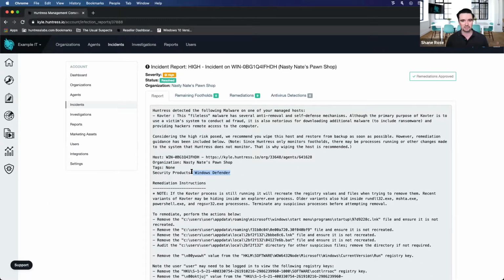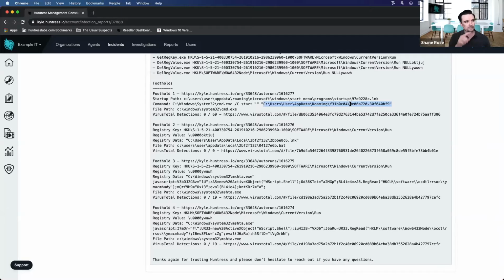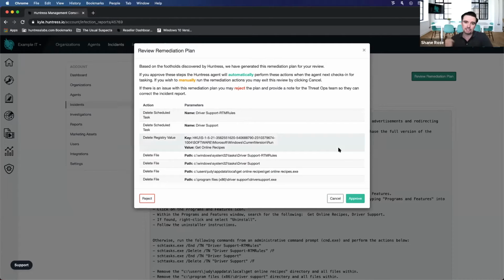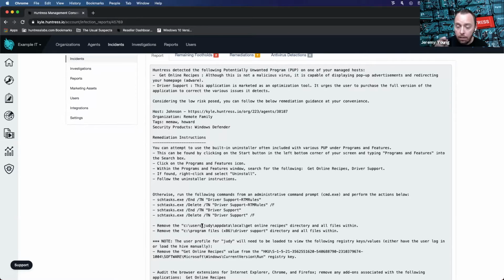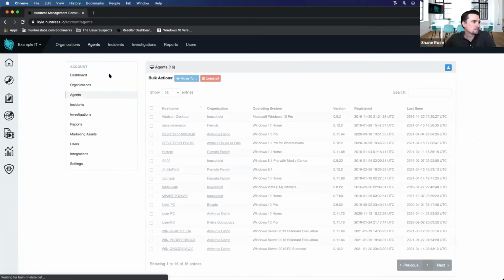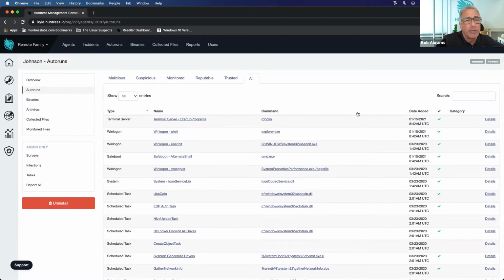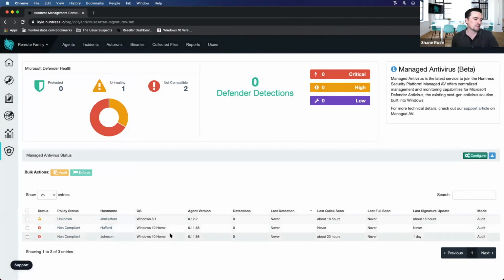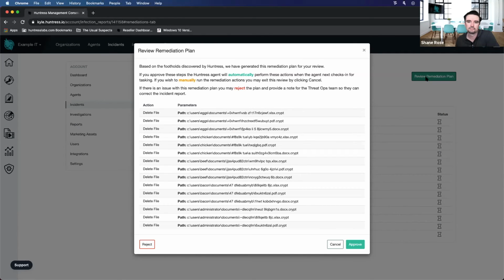Part 2 Huntress Workshop: The Missing Piece in Your Security Stack